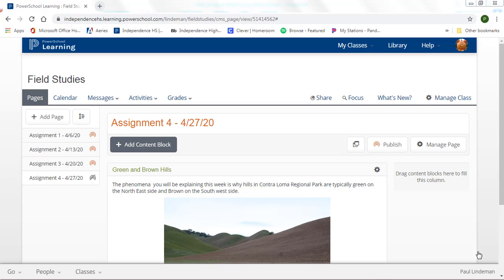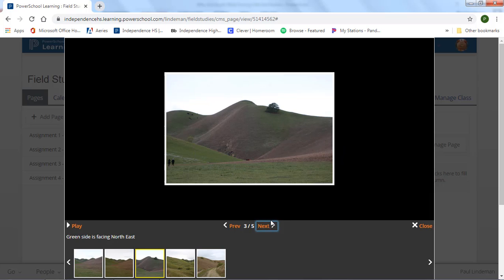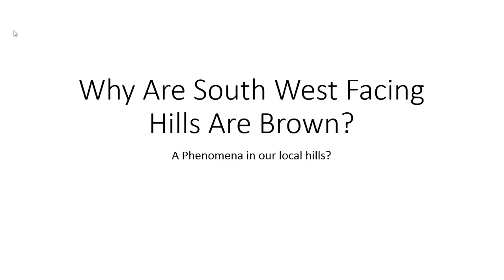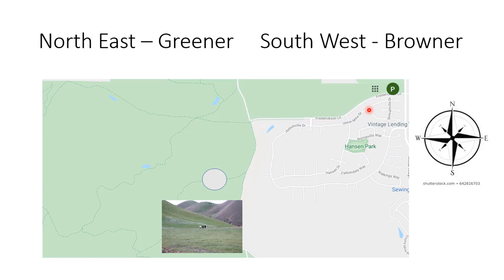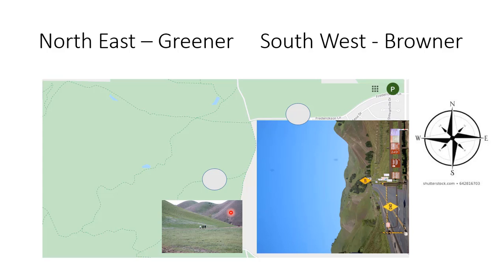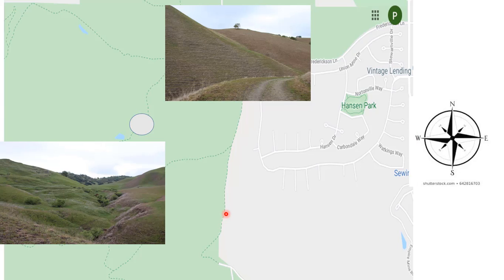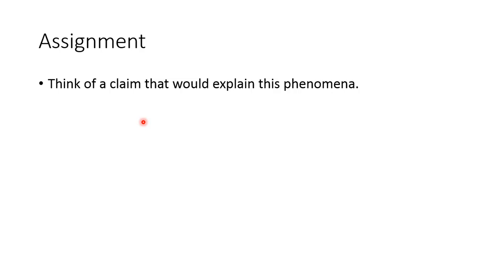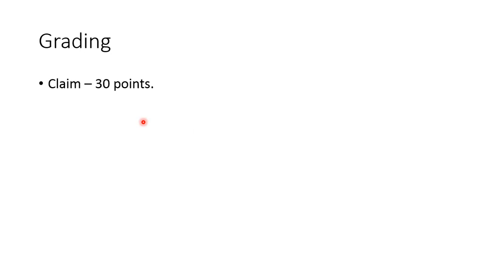Green and Brown Hills